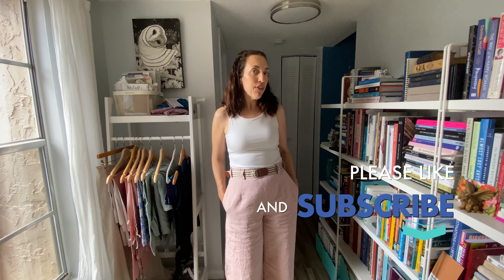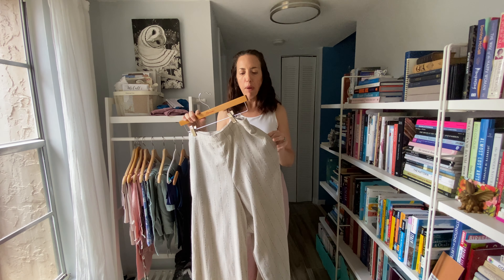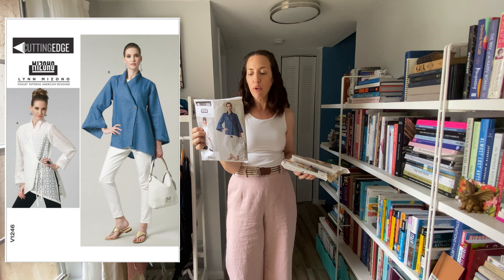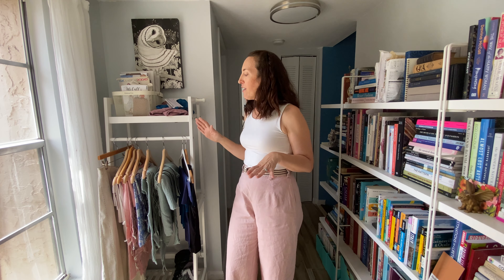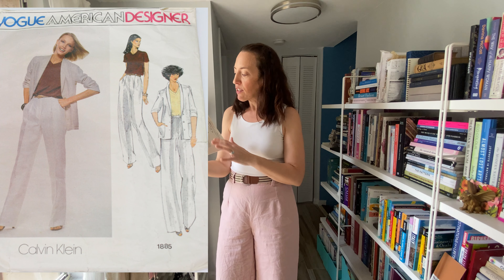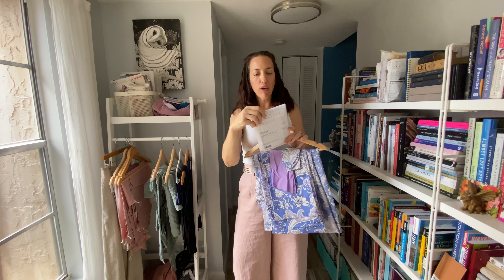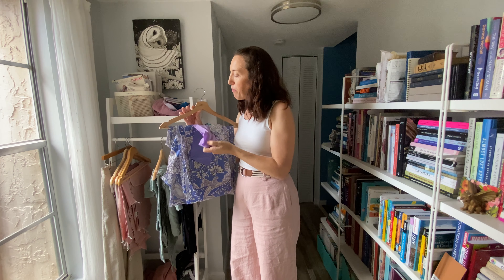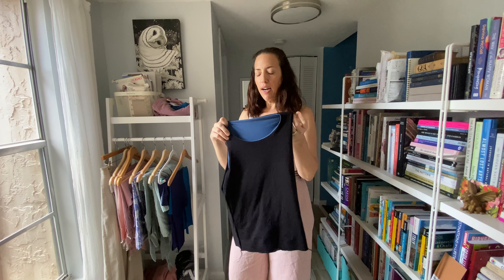What I'm Sewing This Spring | Current Projects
Today I'm sharing some of the current sewing projects I'm working on. I'm hoping to take a few of these with me on our vacation next week.

What I'm Wearing in the video- My Pink Linen Pants & White Tank Top

1. 👖Stripe Pants:
How to Do Fashion Vanlose Pant with added waistband

Striped Hemstitched Recycled Cotton - Black + Beige

2.💤 Double Gauze Mint PJ’s:
Zola Organic Cotton Double Gauze – Mint Stonemountain & Daughter

Vogue 7645 Pant from Cottage on the Bluff on Etsy

Butterick 6647 Essence Tank from All About the Patterns Etsy

Bamboo Cotton Stretch Fleece - Heather Rose Yards: 4 OOS Core Fabrics

4.🩷 Pink Vogue 1885 Calvin Klein from Old Vintage Place on Etsy

Textured Viscose Linen – Rose (4 Yds) Core Fabrics

Core Fabrics, Double-Fold Cotton Poplin Bias Tape - 3/8" (10mm) wide - Carnation

Mood, Lilac and Cream Houndstooth Check Woven Ribbon - 1"

6.🩱Self drafted black knit tank with blue swim lining

8.👙Bikini View A Vogue 7877 from All About the Patterns Etsy

Timestamps:

0:00 Intro
1:08 Stripe Pants
3:26 Double gauze Pajamas
6:50 Coral Cardigan
7:55 Vogue 1885 Calvin Klein Set
10:44 Marina M8090 Dress/ Caftan
14:12 Fitness & Swim Projects
18:44 Thoughts & Plans
19:40 Outro